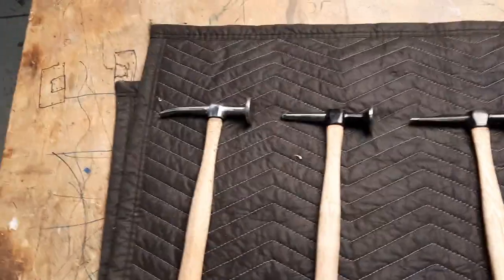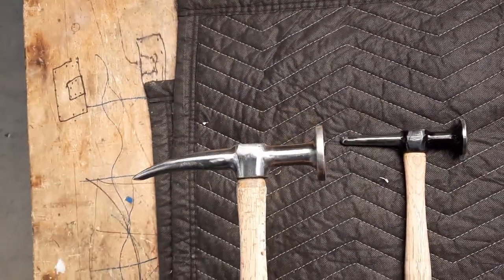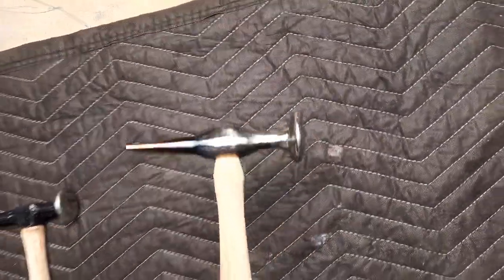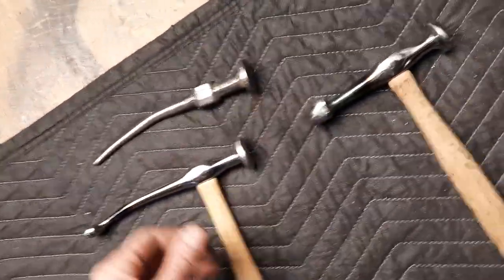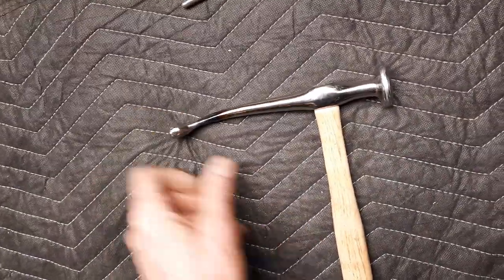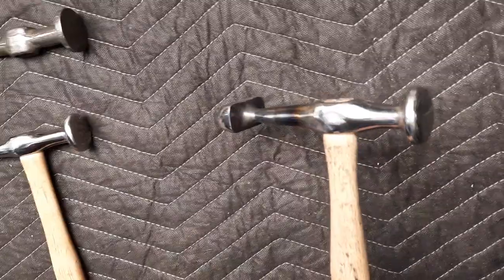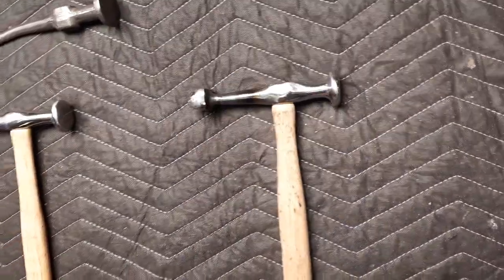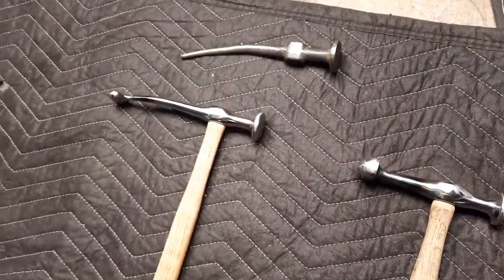Body hammers: How to make them COOL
Our Amazon Storefront:

Eric had some time so he polished, tuned, and modified his favorite body hammers, here are the results.